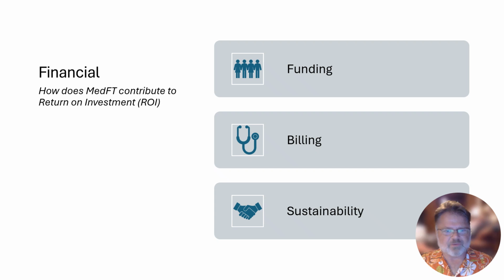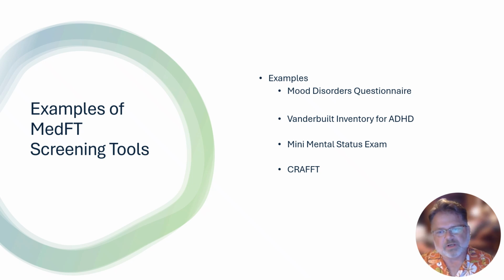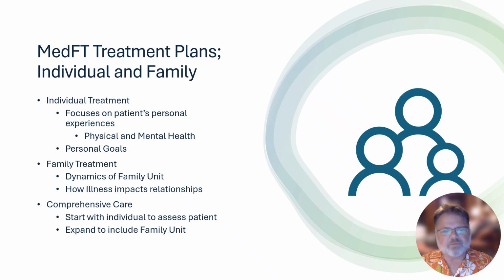PSY73410 51 Week 10 Presentation Rucker, Jeffrey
Introduction to Medical Family Therapy Final Project